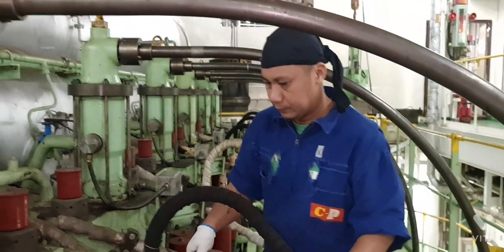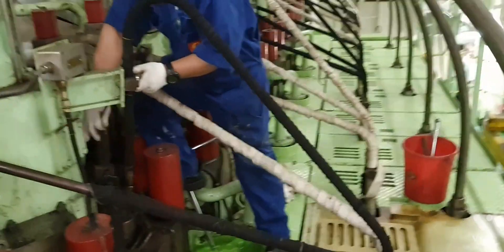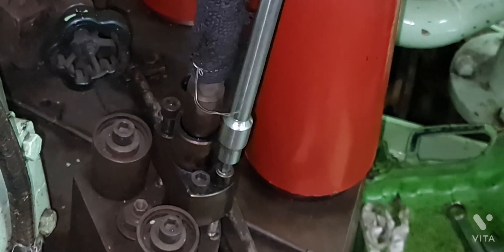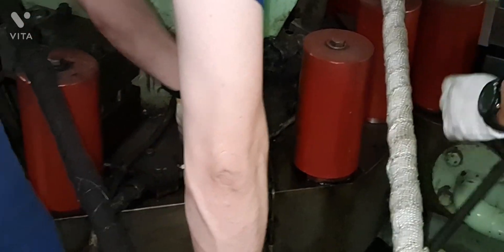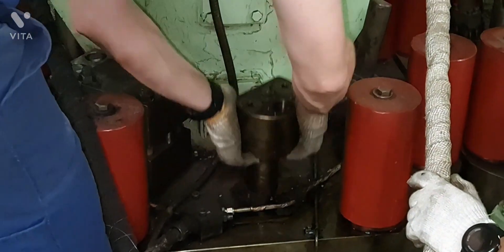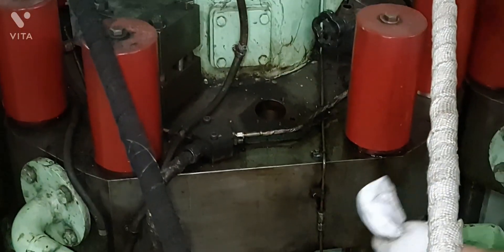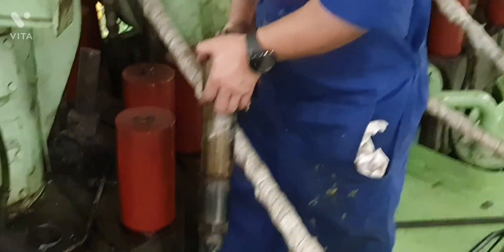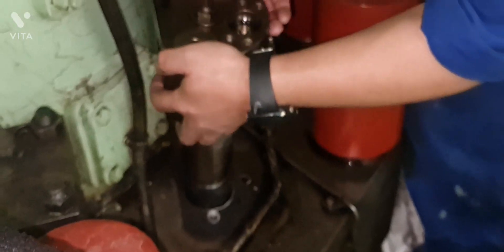REPLACE MAIN ENGINE INJECTION VALVE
Replace Main engine injection valve due to preventive maintenance schedule. The running hours interval was already in the limit.